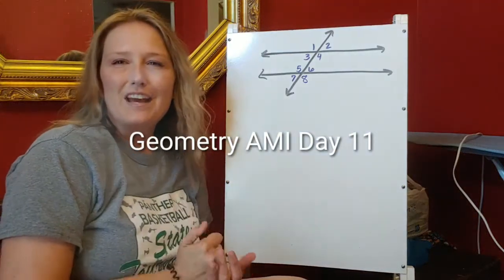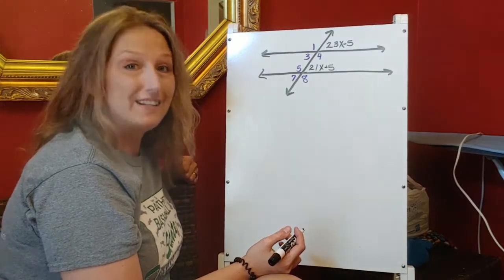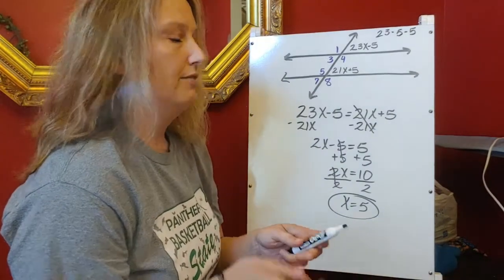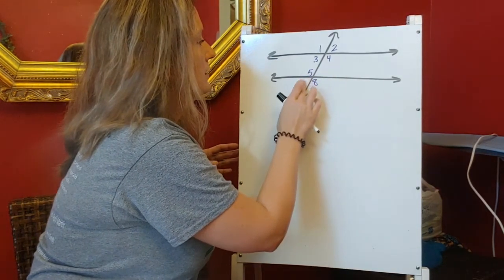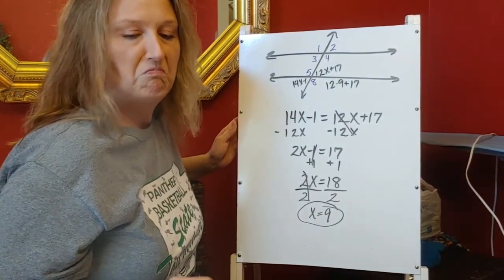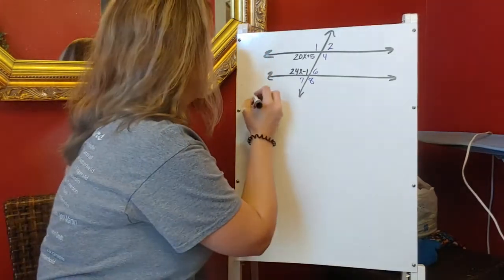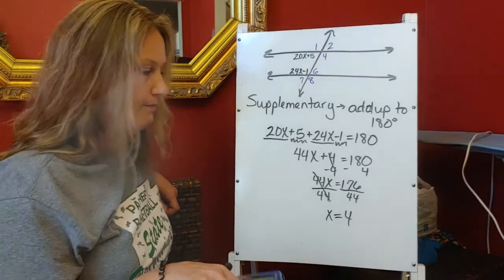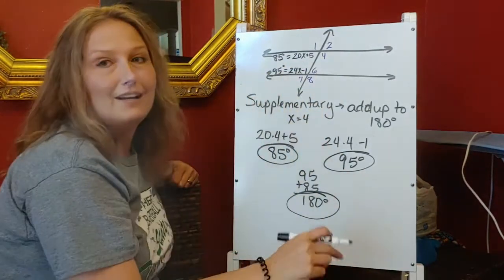Geometry AMI Day 11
Parallel lines cut by a transversal:  corresponding angles, vertical angles, and same-side interior angles